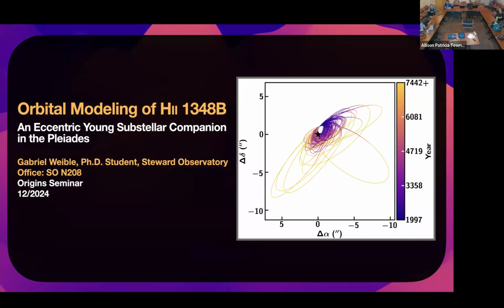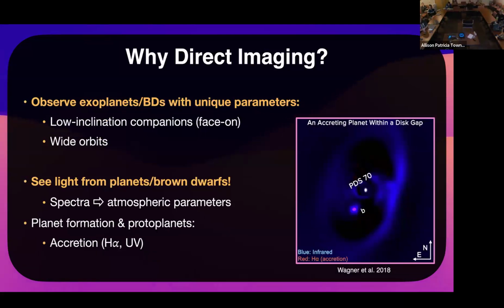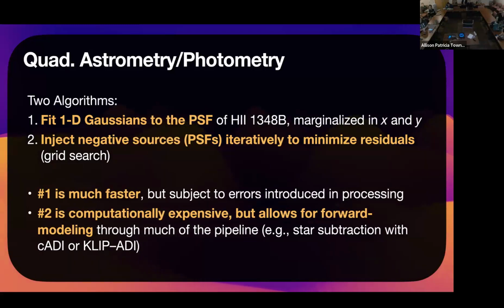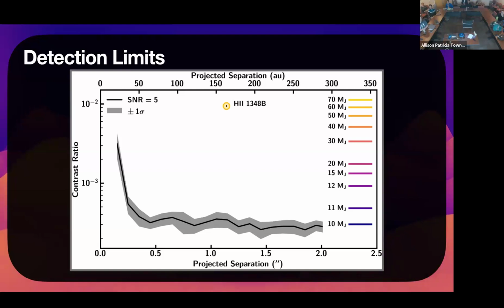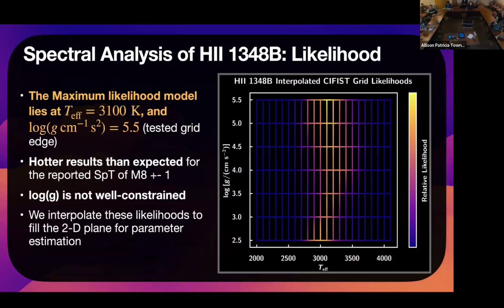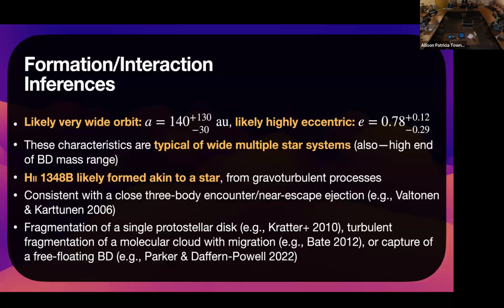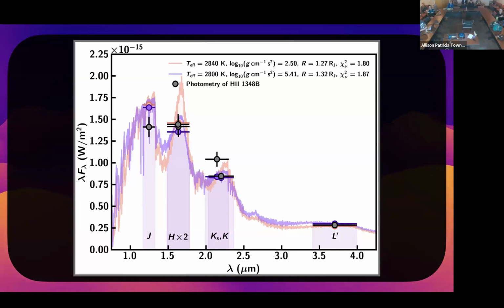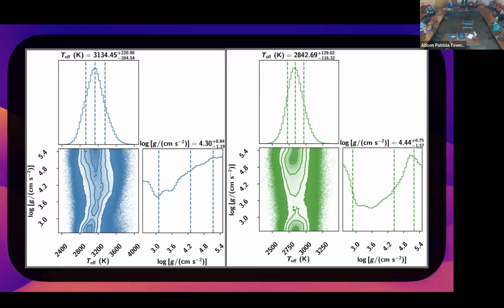Orbital Modeling of HII 1348B: An Eccentric Young Substellar Companion (Gabe Weible, UA/Steward)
Brown dwarfs with known physical properties (e.g., age and mass) are essential for constraining models of the formation and evolution of substellar objects. In this talk, I will present new high-contrast imaging observations of the circumbinary brown dwarf HII 1348B—one of the few known substellar companions in the Pleiades cluster. We obtain the first L'-band photometric detection of the companion, enabled by direct observations taken with the Large Binocular Telescope Interferometer (LBTI). We perform precise relative astrometry of HII 1348B, leveraging the semi-independence of the two 8.4-meter apertures of the LBT. I will present the first model of the companion's orbital motion using relative astrometry from five epochs spanning a temporal baseline of 23 years. Additionally, we fit atmospheric models to near- and mid-IR broadband photometry of HII 1348B to investigate its likely bulk atmospheric properties. By analyzing the posterior distributions of fitted orbits and model spectra, we make inferences about the possible formation scenarios and dynamical history of this hierarchical triple system.